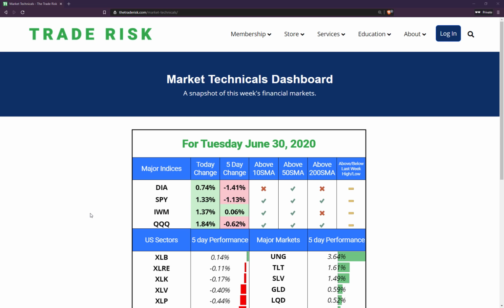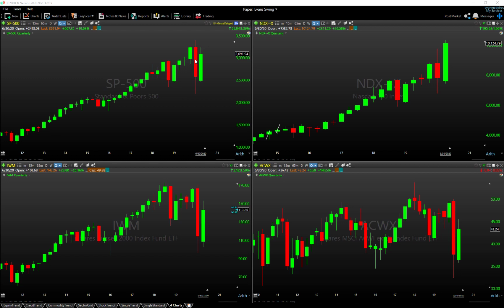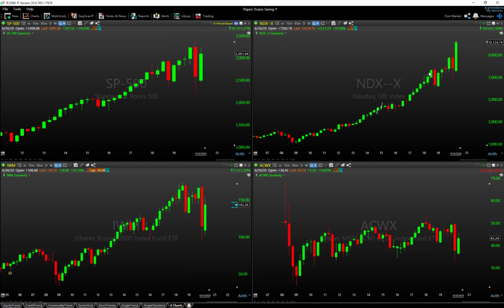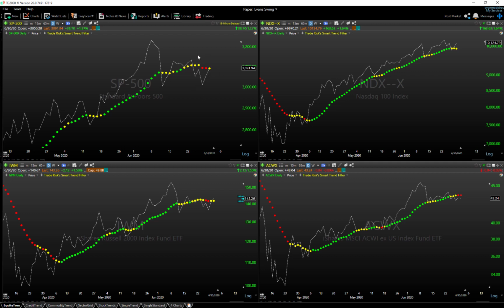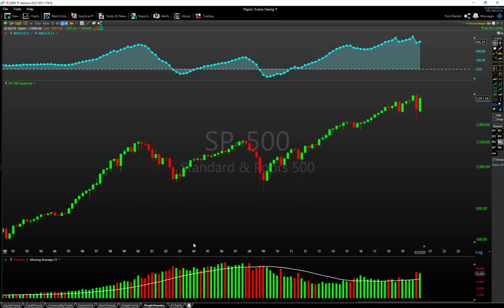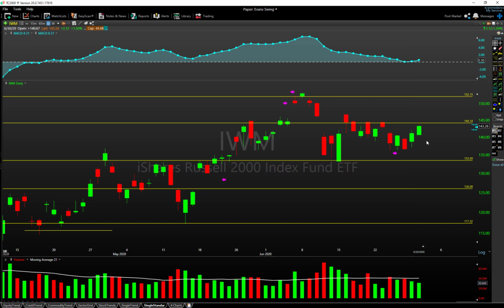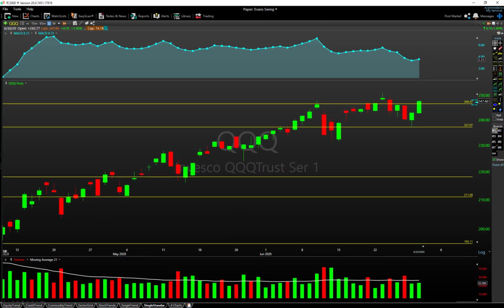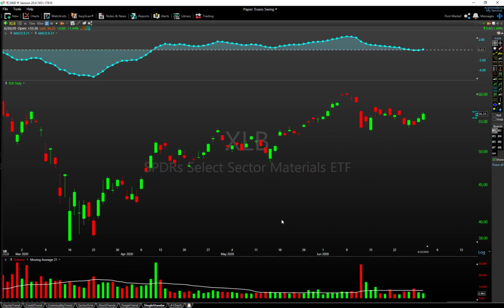Stock Market Price Action Recap 6-30 SPY IWM QQQ TLT USO UNG GLD SLV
Stocks & ETFs featured in this video: SPY IWM QQQ TLT VIX USO UNG GLD SLV XLV XLB